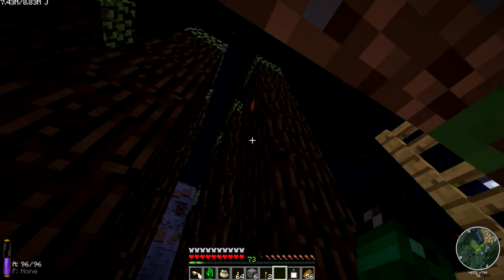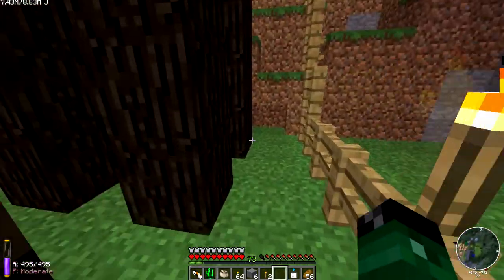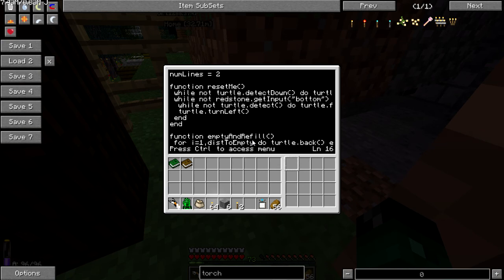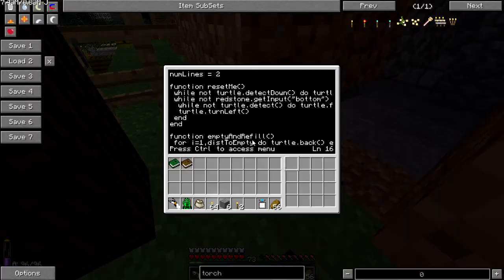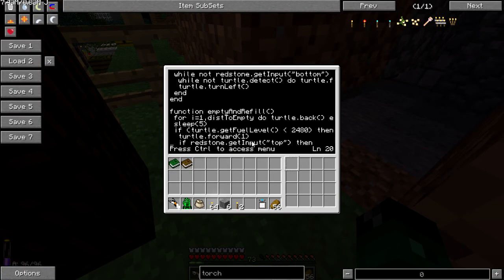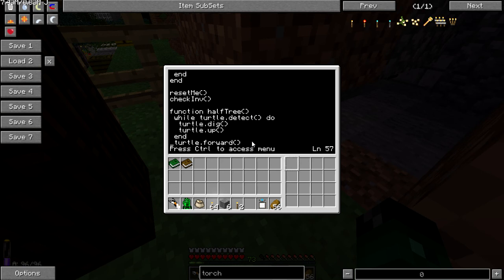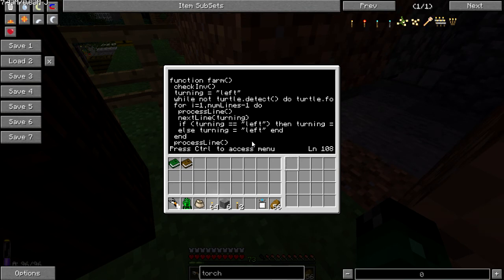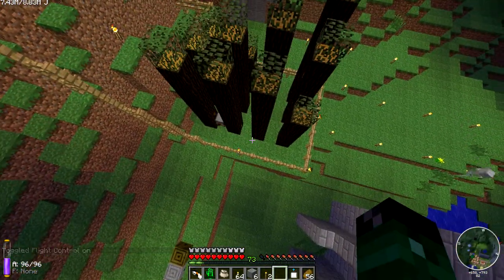Ish's Treetap Turtle! - Feed The Beast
Ish made a sticky resin farm using ComputerCraft!

Okay, I was a muppet. Update